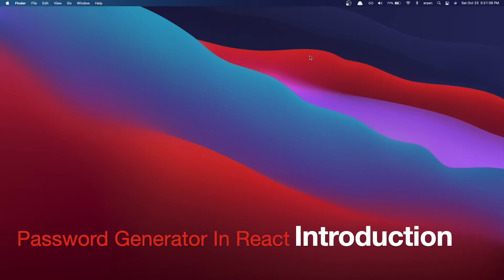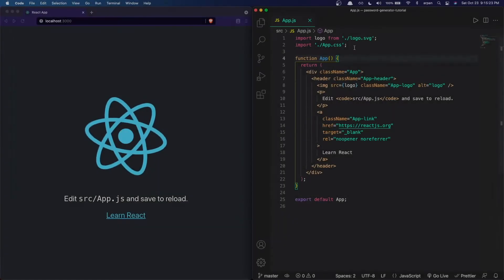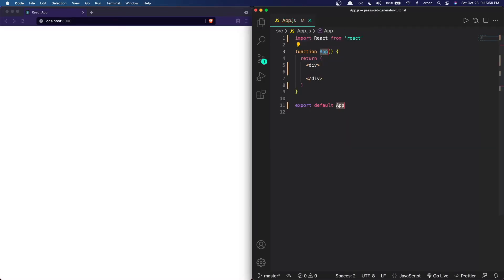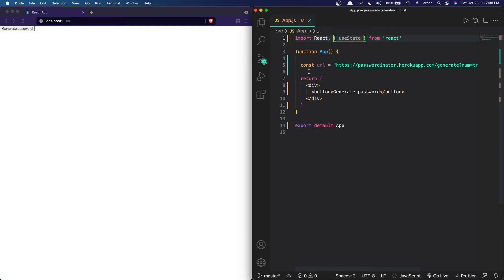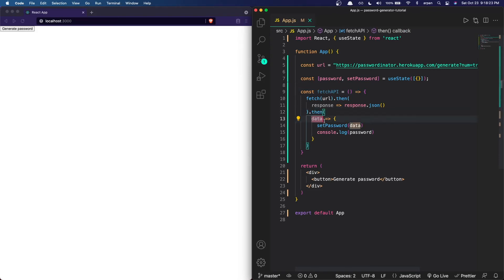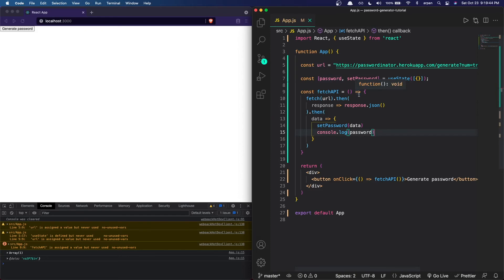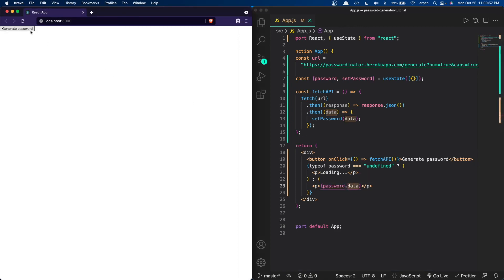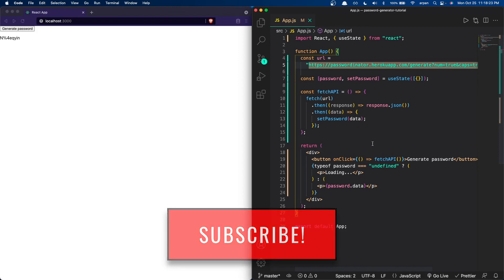How to Create a Secure Password Generator with React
Hey guys! Welcome back, in this video, I will be showing you guys how to create a password generator in React.

If you don't know what React is, React is a JavaScript library for building user interfaces. It was developed by Facebook and Instagram engineers to address challenges in building large applications with data that changes over time. React's declarative, efficient, and flexible nature make it an ideal choice for building user interfaces.